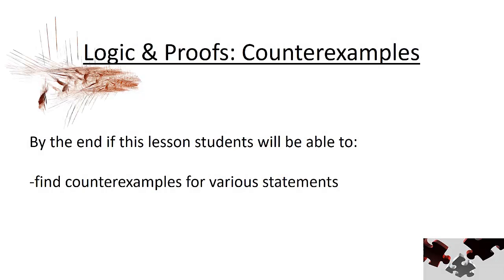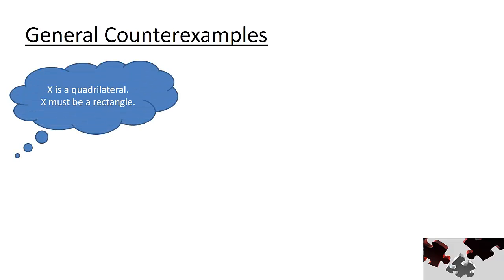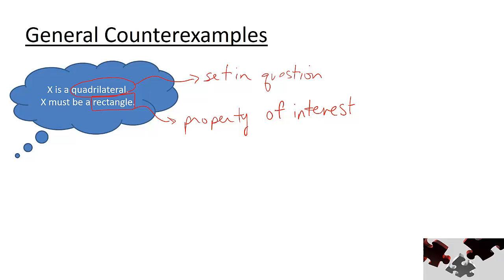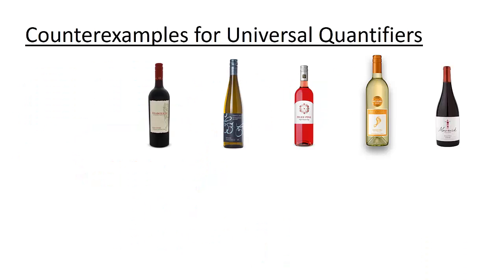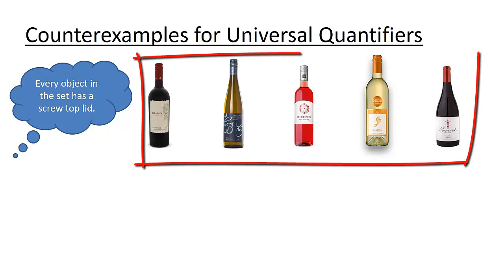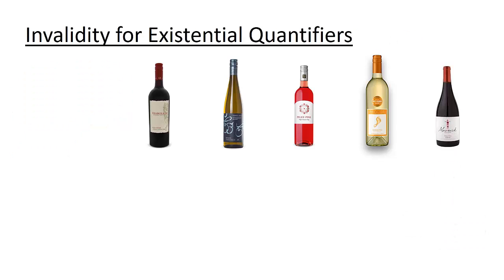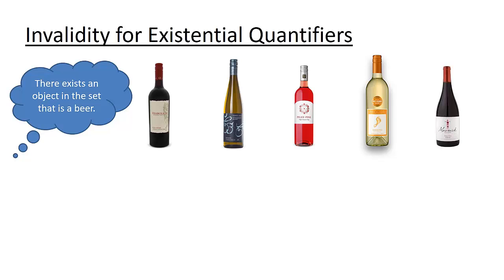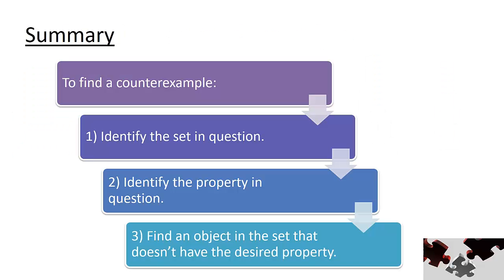Logic & Proofs: Counterexamples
Learn how to use counterexamples in order to disprove certain statements.

BTC -- 1LigJFZPnXSUzEveDgX5L6uoEsJh2Q4jho
ETH -- 0xE026EED842aFd79164f811901fc6A502393BD657
LTC -- LXHUtuAKUR2qLGrLmqtpy3hmJ3G1BusFhV